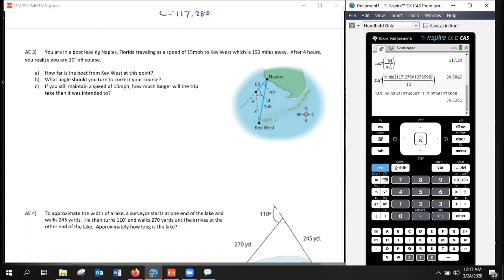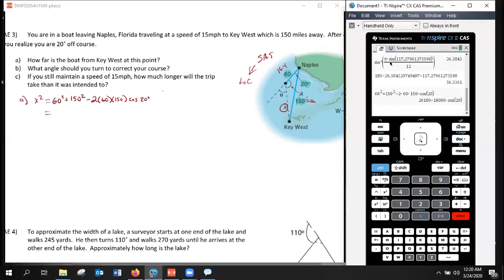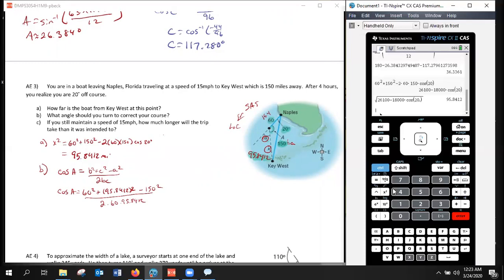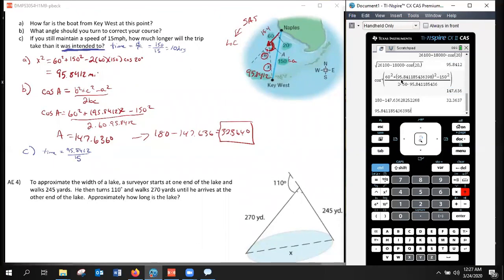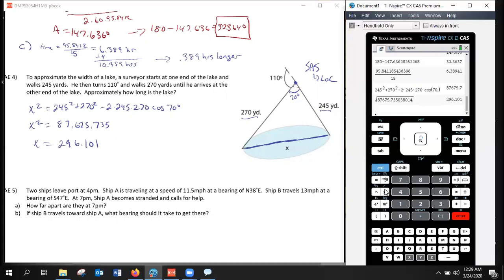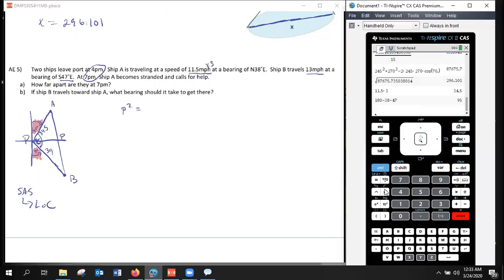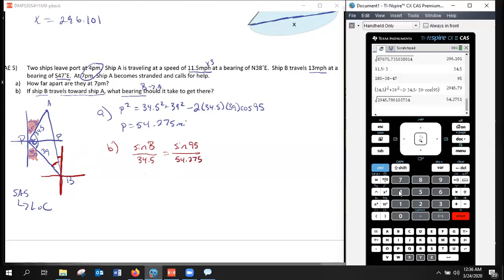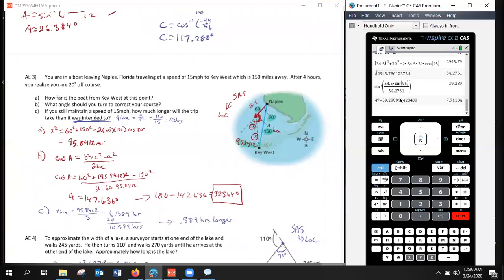8 3 Law of Cosines with emphasis on applications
This is video is 3 of 3 discussing the Law of Cosines showing applications in real life.